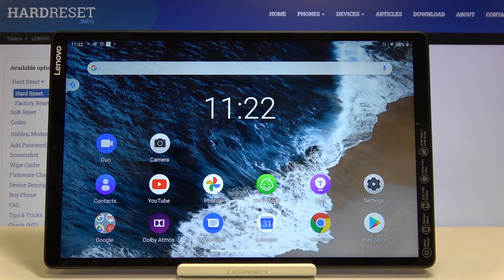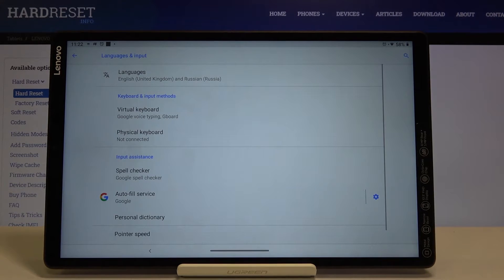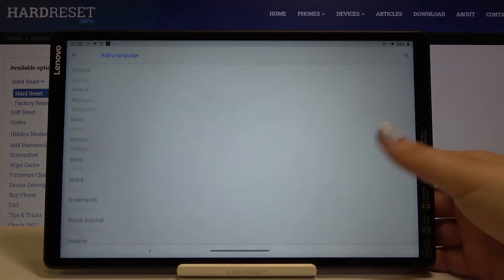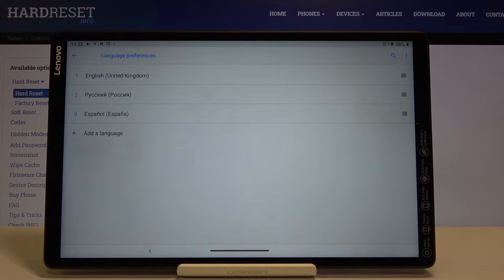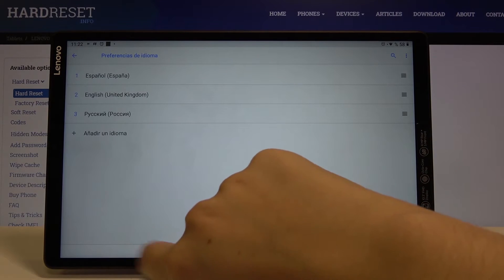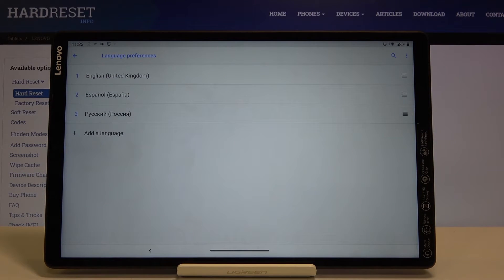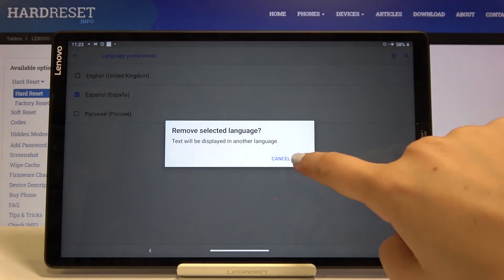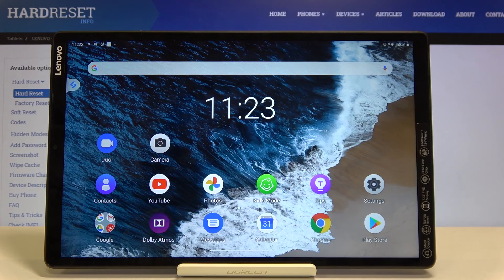How to Change Language in LENOVO Tab M10 – Find System Language Options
Learn more info about LENOVO Tab M10:
If the language applied in your LENOVO Tab M10 isn’t your native and you’d like to change it, then this video is totally for you! In above tutorial we’ll show you all steps which are required to find proper language settings, how to open the full list of available languages and how to successfully apply new one. Follow all shown steps and easily change language.

How to change language on LENOVO Tab M10? How to choose the language in LENOVO Tab M10? How to open a list of languages in LENOVO Tab M10? How to get access to languages settings in LENOVO Tab M10?